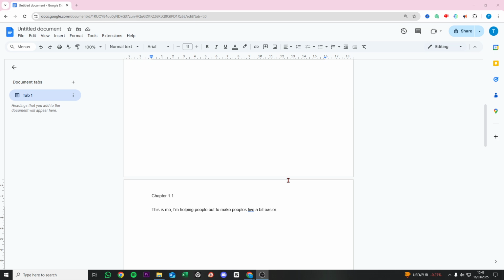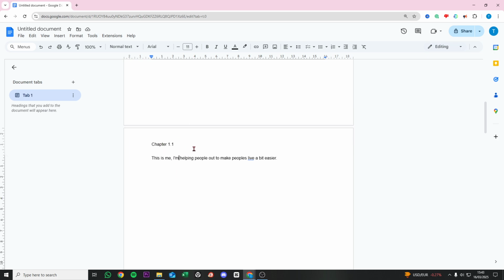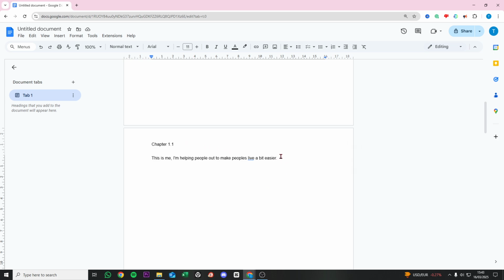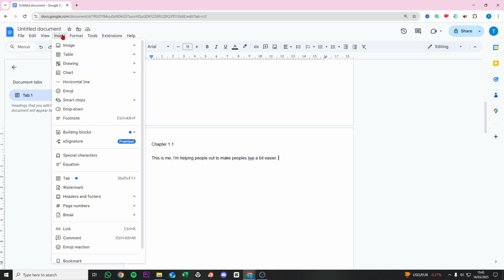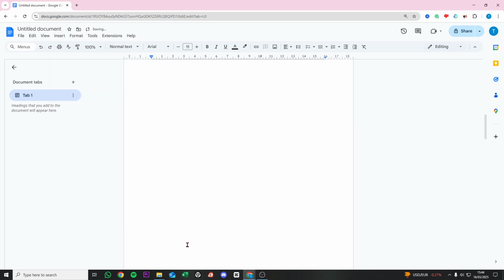How to Have Different Headers and Footers in Google Docs - Easy Guide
How to Have Different Headers and Footers in Google Docs - Learn how to create different headers and footers in Google Docs with this step-by-step guide. Customize your document for professional presentations and reports easily.